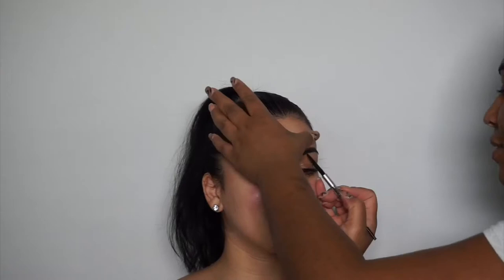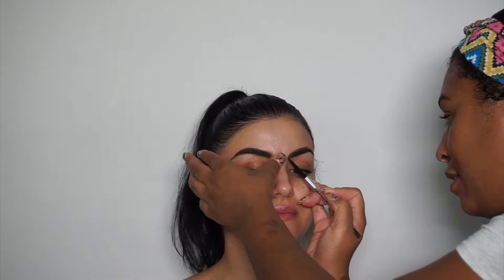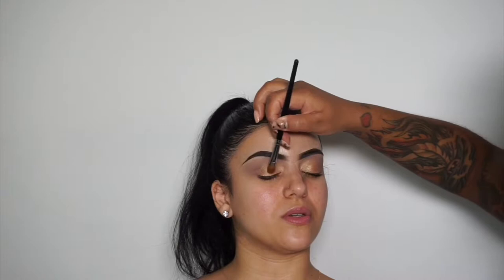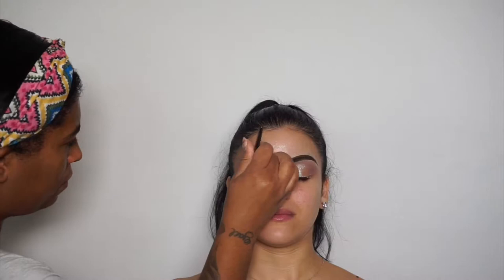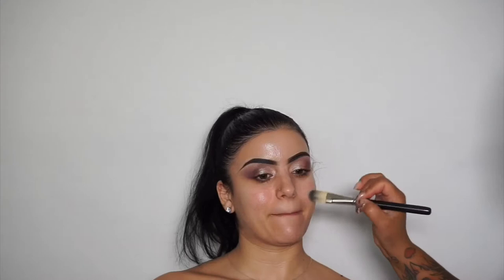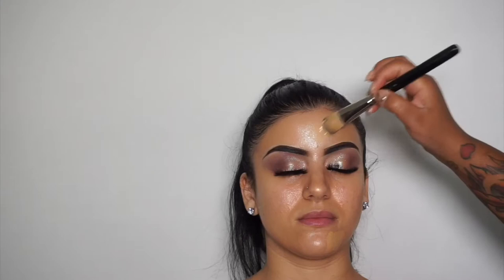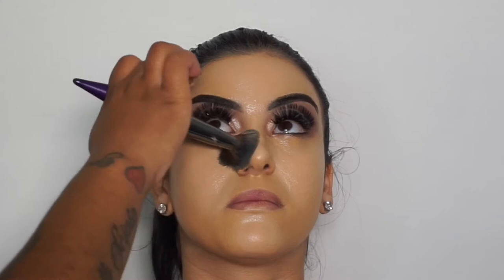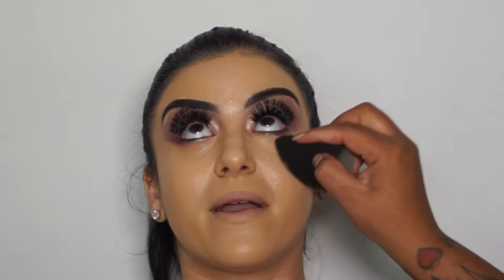How to achieve Glowy skin and a purple smokey eye!| OfficialSaraBoyd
Brows: @benefitcosmetics benefitcosmetics Precisely, My Brow Pencil in the shade 4.5
Eyes: The Wild One Eye-Conic Eyeshadow Pallete by @marcbeauty thanks again @rennyvasquez for this palette! rennyvasquez and topped it off with MAC reflects teal pigment on top. Mac Liner in the shade Black Ice and @maybelline Falsies by maybelline
Skin Prep: Mac Studio Moisture Fix and @gleam_melaniemills gleambodyradiance @sonjdradeluxe Gleam in the Shade Peach Deluxe peachdeluxe Which also helped tone down some of the redness in her cheeks) and Fix +
Foundation: Stromboili radiant Long Wear foundation by @narsissist
Concealer: @maccosmetics maccosmetics Pro Longwear concealer nc20
Powders: @lauramercier lauramer lauramerciertranslucentpowder Translucent Setting Powder, MAC Cosmetics Bronzing Powder in Baby Girl from the Aaliyah Collection
Highlight : @amrezy x @anastasiabeverlyhills highlighter
Lips: Cork liner by MAC and Lipglass from the Aaliyah Collection in the shade Brooklyn Born